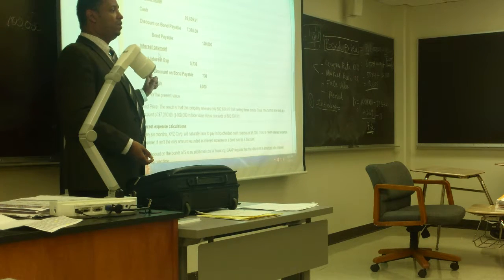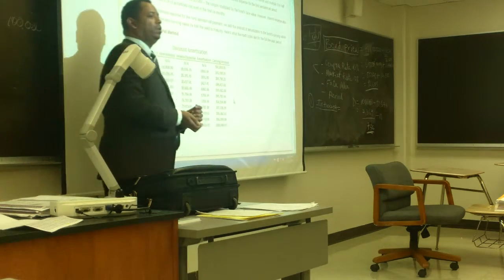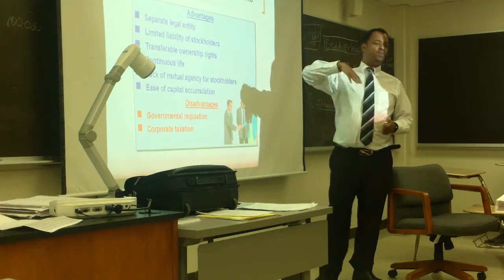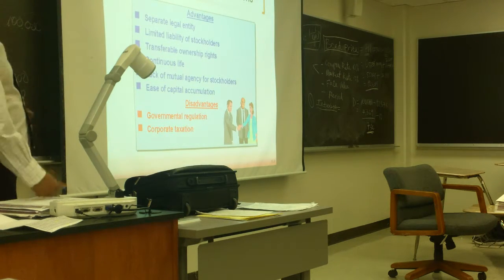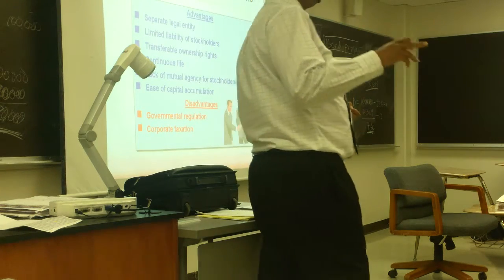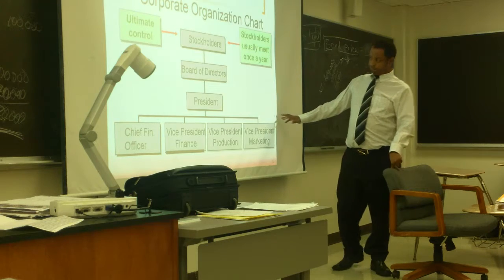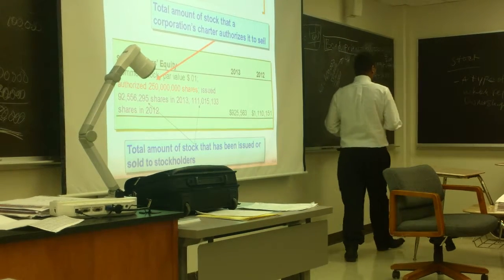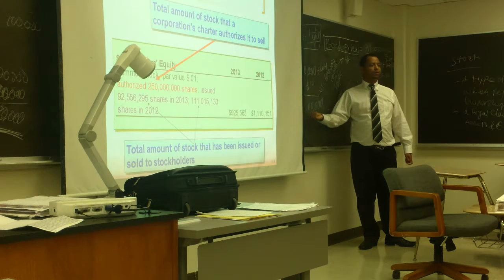How to calculate bond price? What are Corporation stocks? How do we get ownership of a corporation?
This video is about Bonds and stocks. You will learn how bond price is calculated. You will also learn about corporations' stocks and how dividend is issued. You will know about shares and ownerships of a corporation.
The video was recorded live during a lecture to Accounting students at NOVA college.